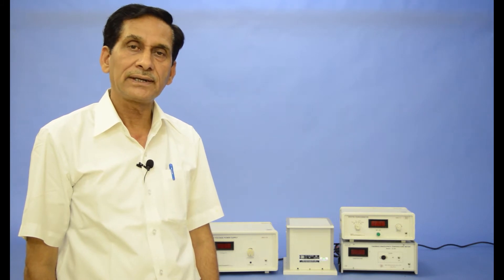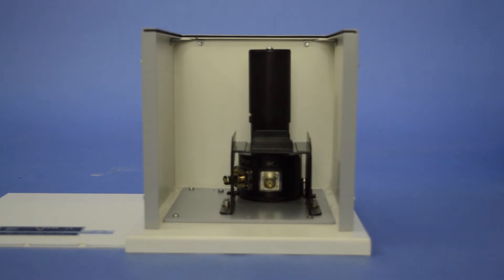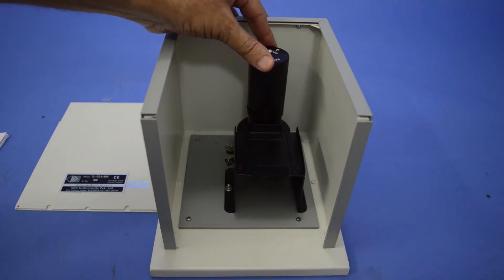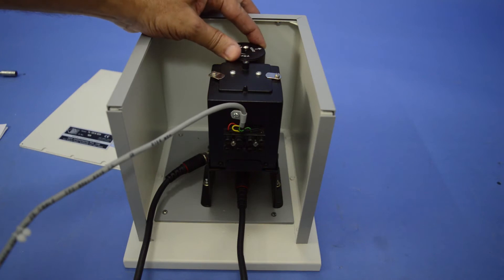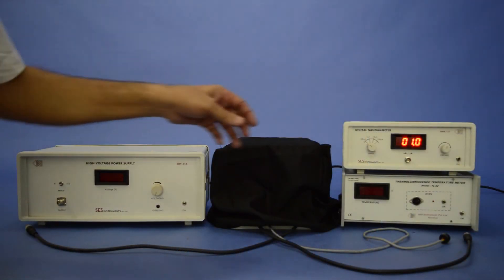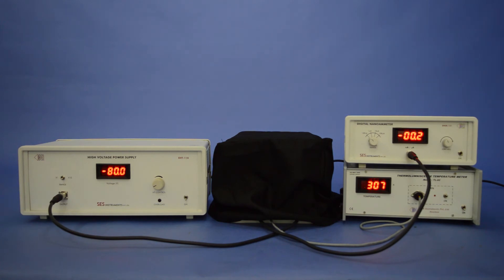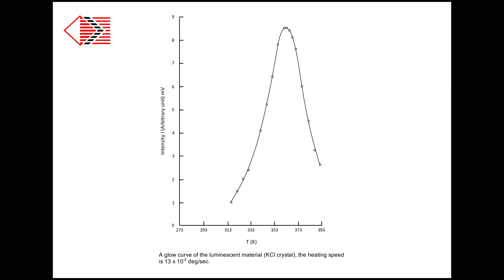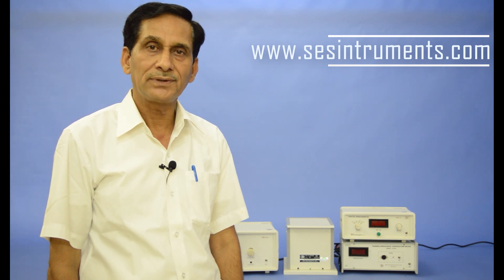Thermoluminescence Experiment, TLX-02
Study of Thermoluminescence of F-Centres in Alkali Halide Samples